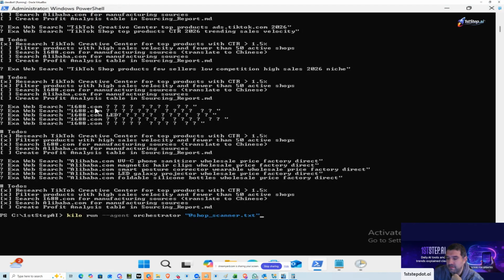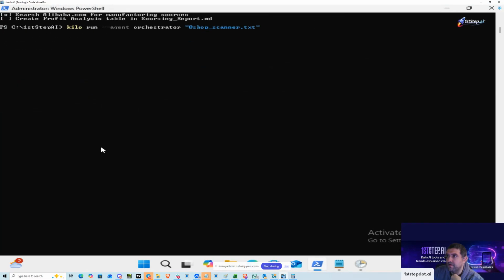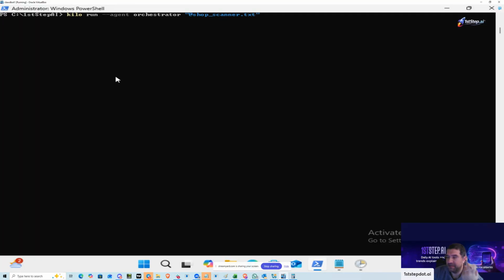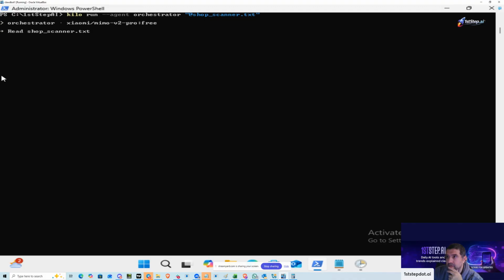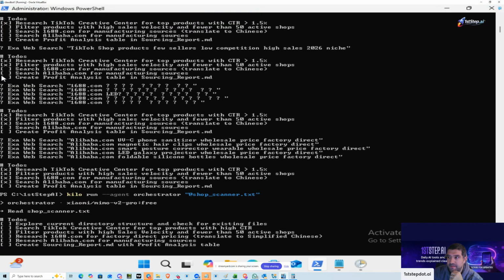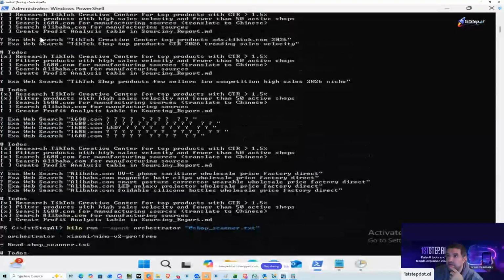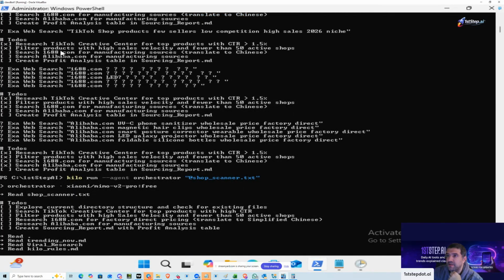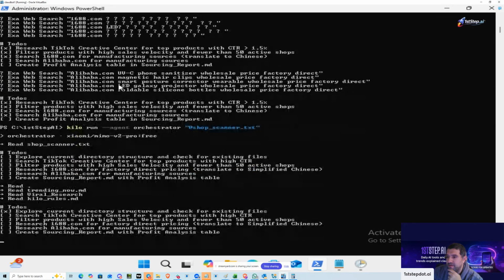This AI Sourcing Method is Breaking the Internet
I was tired of manual product research, so i built a "Scout Agent" to do it for me. It scans Tiktok Shop for high-CTR winners and finds the factor source on 1688 instantly.

Welcome to 1stStepdotAI. I'm building an AI-powered empire from a $0-budget Virtual Machine. No fancy editing, no expensive software—just raw automation.

In this video, I show you:

How to set up a Kilo VM for $0.

The "Simplified Chinese" prompt hack to get local factory prices.

My actual "Arbitrage Engine" code running in real-time.

📥 GET THE AGENT: I’m giving away the .txt logic file for this agent to the first 100 people.

This video displays a man in front of a graphic that reads "1STSTEP.AI Daily AI tools and trends explained clear." The screen is split into multiple windows, primarily showing command-line interfaces executing scripts. These scripts appear to be related to web scraping and data analysis, with commands like "Web Search" and "Filter products" visible, showcasing aspects of python and automation. Learn how to leverage ai for data analysis and programming. Follow @1ststepdotai for more ai explained simply.